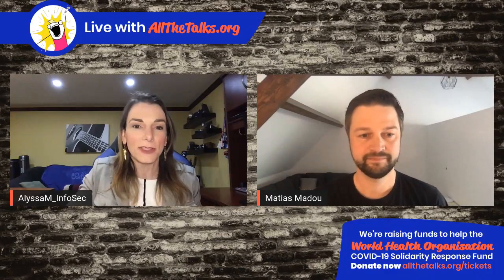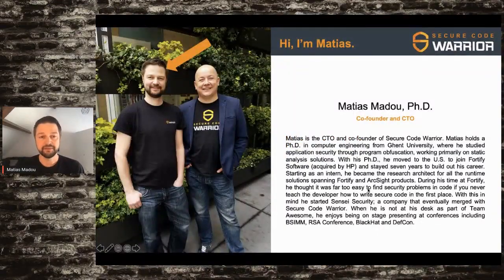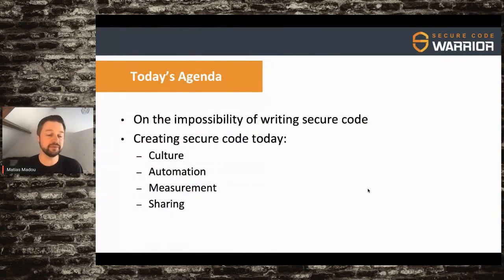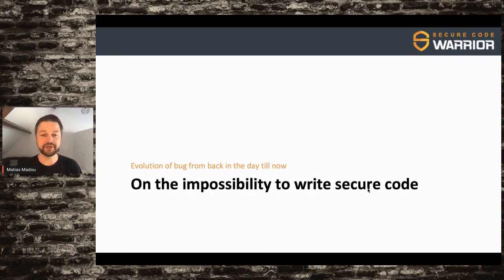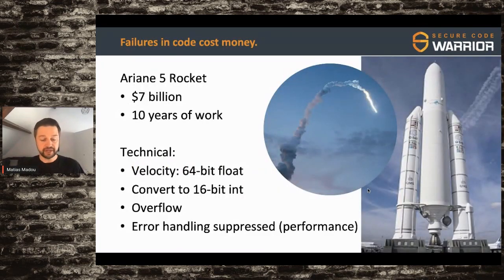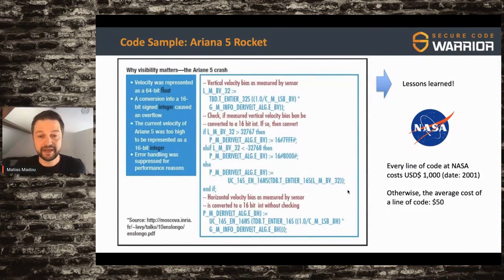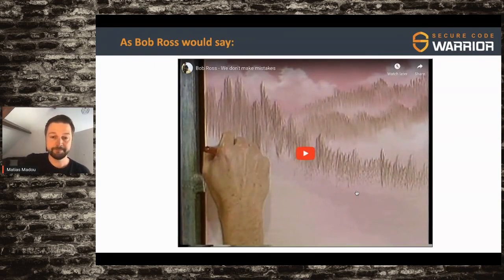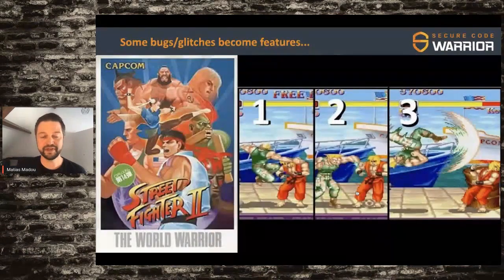How to put the "Sec" in "DevSecOps" (and make sure it actually works) - Matias Madou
In the ancient times of software creation, we had AppSec, and we had developers.

Generally, AppSec was aware of security problems, their impact, and code-level fixes. However, these remedies would rarely work in the custom tech stack of the company. Developers cranked out software features in a fast, functional and reliable way, but also released their code for security review as late as possible. Why? To shorten the AppSec feedback window, ensuring their out-of-context security recommendations would bounce back well after the release window and not halt proceedings. A little dysfunctional, to say the least.

Fast-forward to today, and demand for software is greater than ever, as is the risk of data breaches from common vulnerabilities. And the DevSecOps movement is here to change the game. DevSecOps creates an environment of shared responsibility for security, where developers become responsible for effective deployment, and the AppSec and development teams are more collaborative. With the right training and tools, developers can take advantage of this process, upskill their security awareness and stand out among their peers.

Security expert Dr. Matias Madou, Ph.D. will reveal how developers can become a powerful piece of the DevSecOps pipeline, without compromising the work they love most.

Matias Madou

Matias Madou is the CTO of Secure Code Warrior where he is responsible for leading the company’s technology vision and overseeing the engineering team. Matias has more than 15 years of hands-on software security experience and has developed solutions for companies such as HP Fortify, and founded a company called Sensei Security.

Over his career, Matias has led multiple application security research projects which have led to commercial products and boasts over 10 patents under his belt. When he is away from his desk, Matias has served as an instructor for advanced application security training courses and regularly speaks at global conferences including RSA Conference, Black Hat, DefCon, BSIMM, OWASP AppSec and BruCon.

Matias holds a Ph.D. in Computer Engineering from Ghent University, where he studied application security through program obfuscation to hide the inner workings of an application.